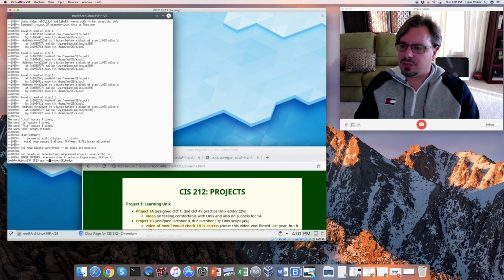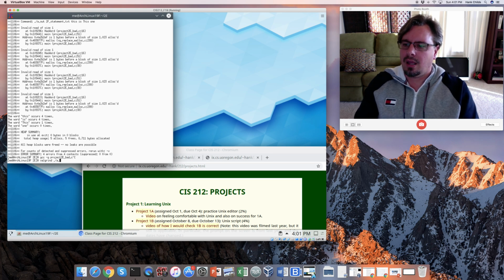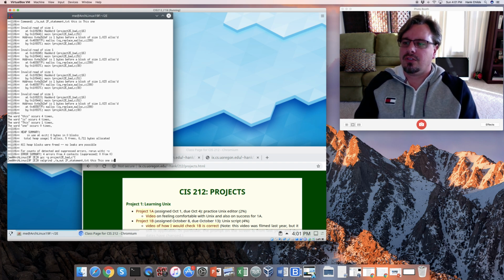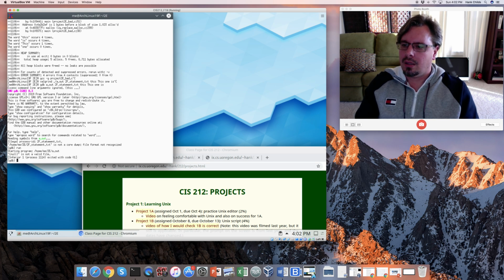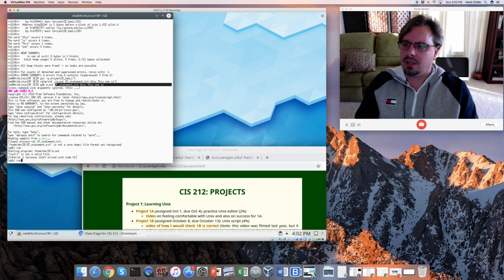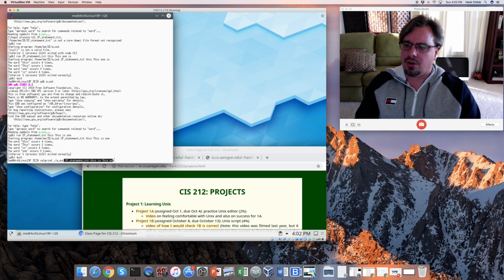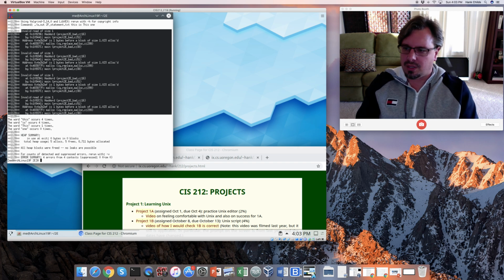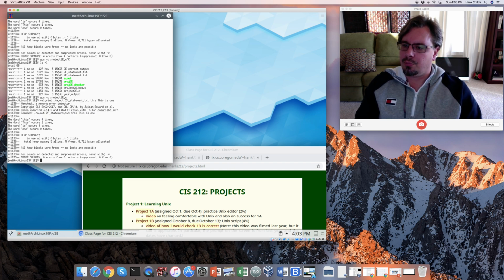CIS 212 F19: 2F overview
Overview of project 2F for F19, CIS 212